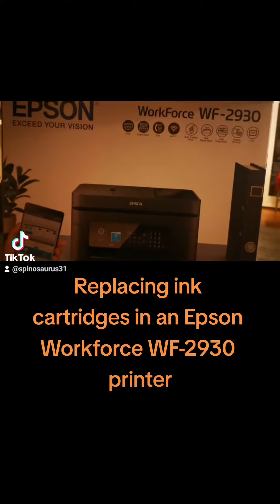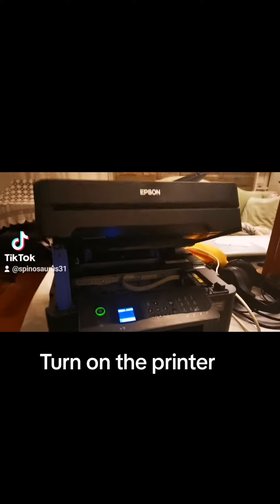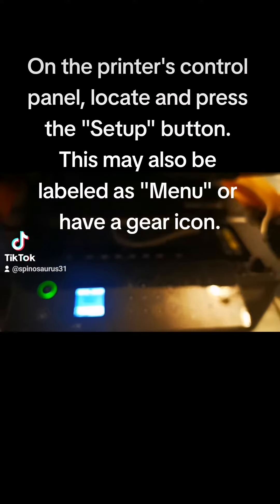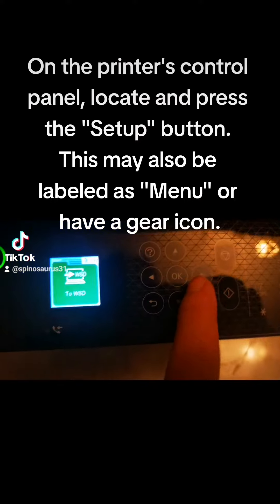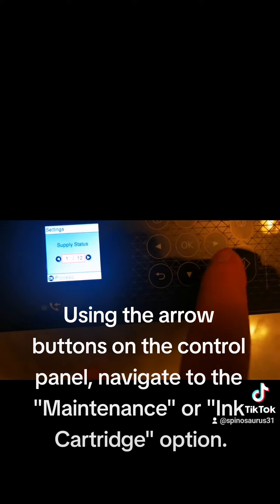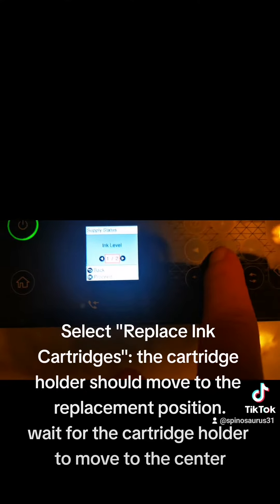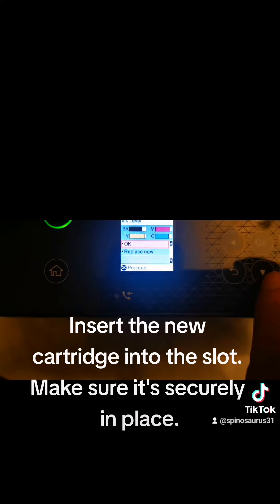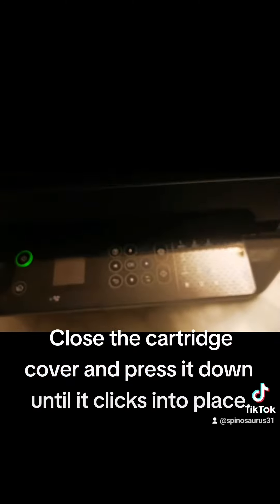Replacing ink cartridges in an Epson Workforce WF-2930 printer